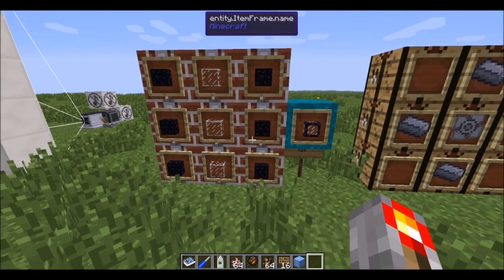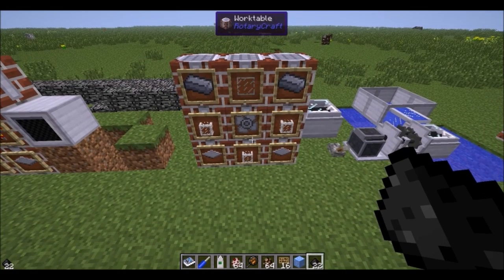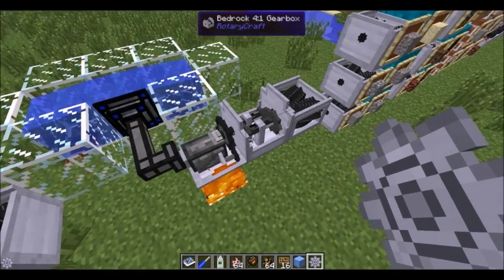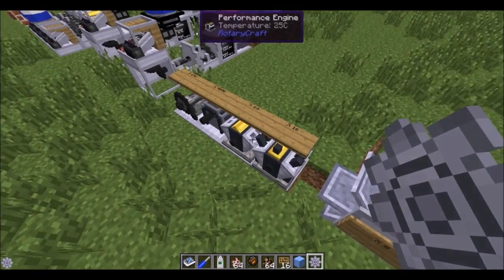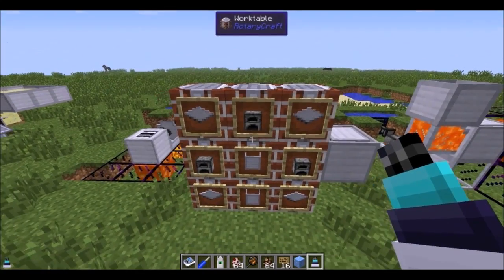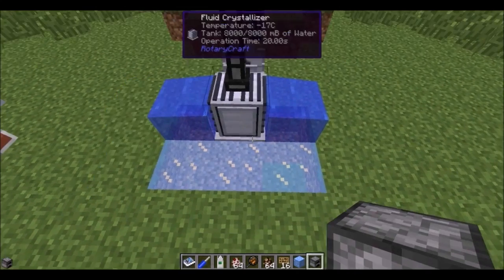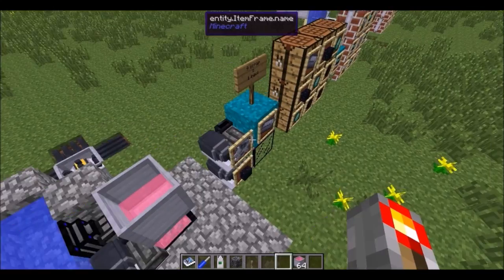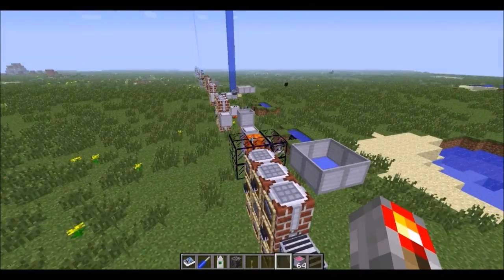Rotarycraft 1.6 Speed Spotlight Part 3:Production Machines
Rotarycraft is coming out in many of the FTB packs. It is all about the energy of rotation and generating/using the rotational energy in shafts to accomplish some awesome tasks.

What I cover in this video:
0:09-Fractionation unit, makes jet fuel
0:40-Bedrock Breaker, harvests bedrock
1:07-Boreing Machine, Horizontal Quarry
1:40-Pump, picks up liquids
2:00-Obsidian factory, Combines water and lava
2:23-Dew point aggregator, Pulls water out of the air
2:43-Crusher, Crushes items you put into it (and makes lubricant)
3:05-Extractor, 1-32x (average 5x) ore output
4:13-Pulse Jet Furnace, Makes blast-proof glass and steel from steel scrap
4:42-Compactor, Turns coal to diamonds
5:11-Steel Purifier, Turns any steel into HSLA Steel
5:30-Lava smeltery, 18 furnaces in 1
5:53-Fluid Crystalizer, Turns water to ice